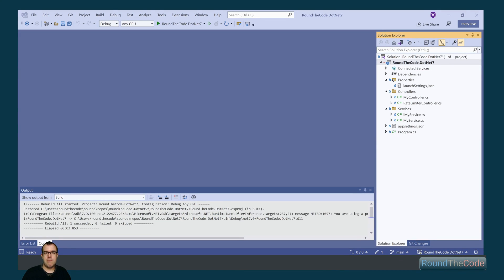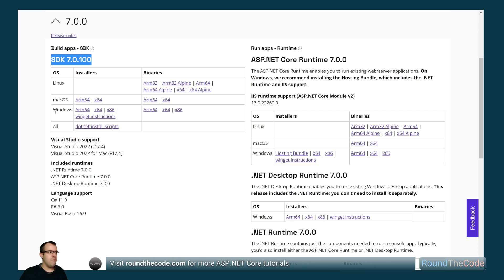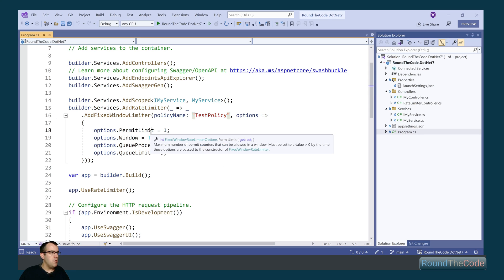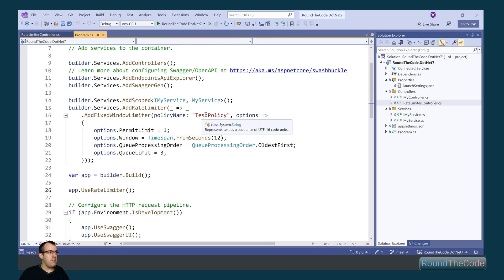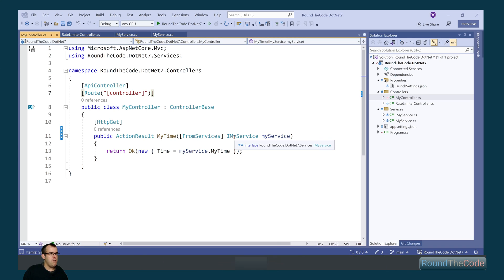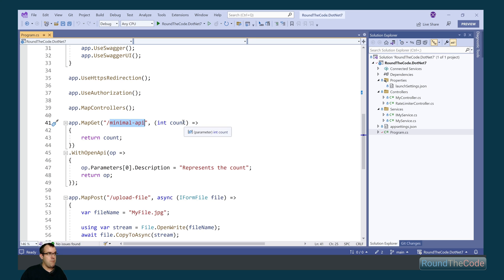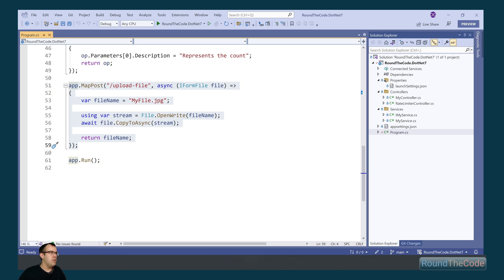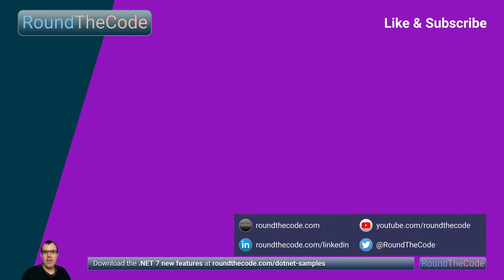What's new in .NET 7? New features for ASP.NET Core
The .NET 7 release has given us new features and performance improvements the likes that we've never seen before.

We look at what's new for .NET 7 in ASP.NET Core, including the brand new Rate Limiter feature.

In-addition, we'll preview some of the changes to .NET 7, including the enhancements made to Minimal APIs.

Finally, we'll show you how to download and install the .NET 7 SDK and what version of Visual Studio 2022 you need to build your web app.

► Chapters
0:00 .NET 7 release
0:14 Learn with .NET online courses
0:24 Install .NET 7
1:14 Rate limiter
3:05 Parameter binding with dependency injection in API controllers
3:54 Open API improvements for Minimal APIs
4:46 File uploads in Minimal APIs
5:45 Download the code sample